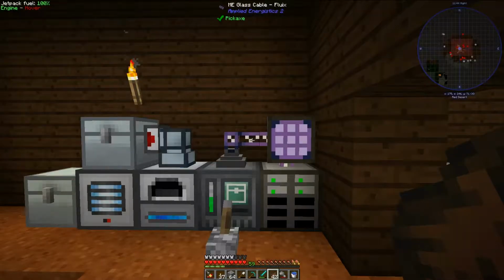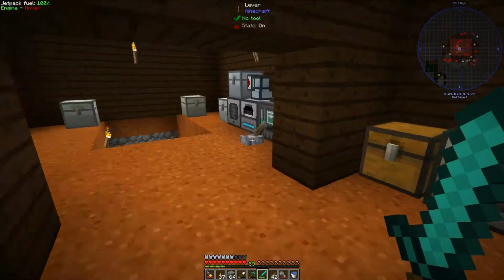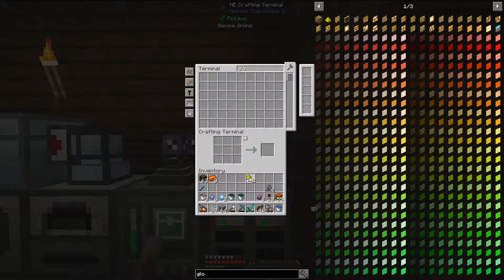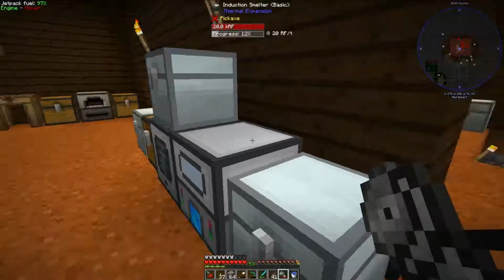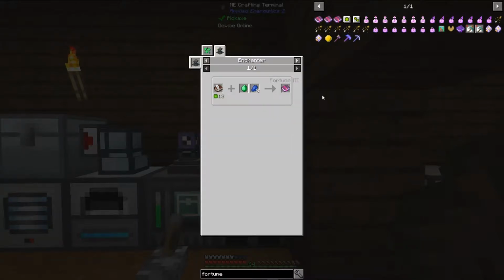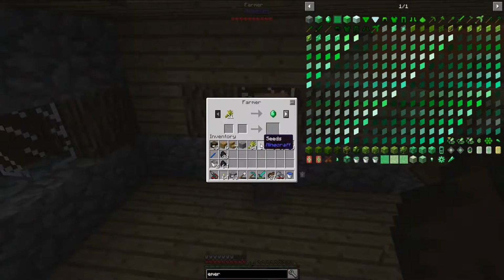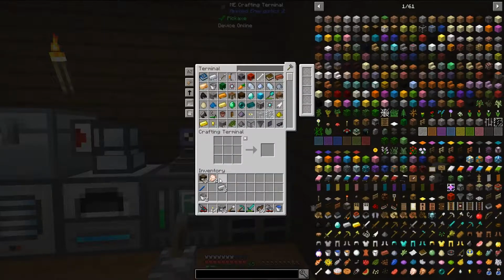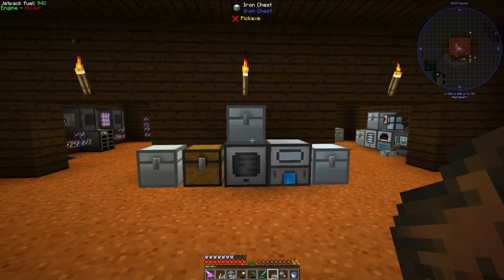Episode 8: Fortunate Fluxbore Upgrades!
In this episode of my second One Billion Iron Ingot Challenge, I upgrade my fluxbore to its final form!

This series is played with the FTB Revelations 2.6.0 modpack for version 1.12.2 of Minecraft. The mods NuclearCraft and Funky Locomotion have also been added. Config files are retained in their default state except for the chunk loading limit (which has been increased from 100 to 500) and some NuclearCraft ore spawning has been disabled (so that I don't have duplicate ores such as tin and copper). This series is played on a server that will be running 24 hours a day. Enjoy!